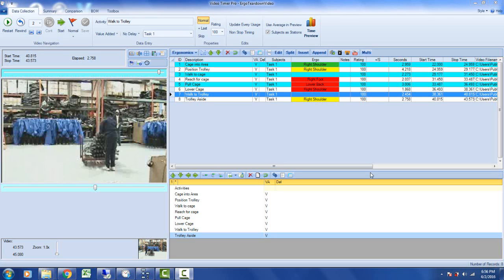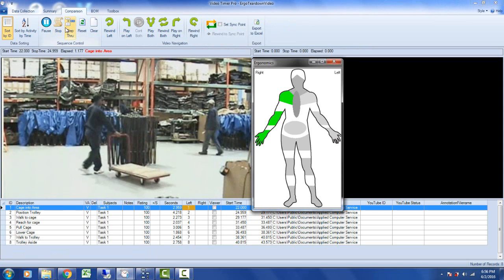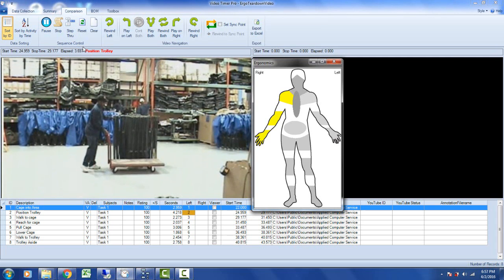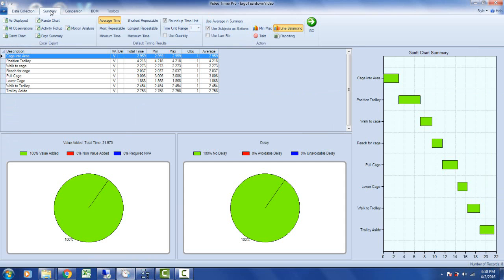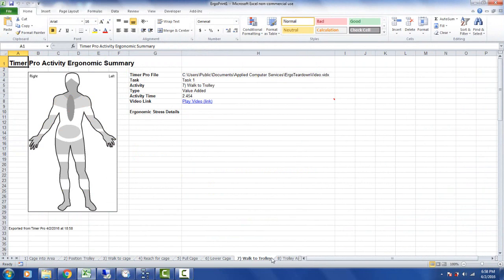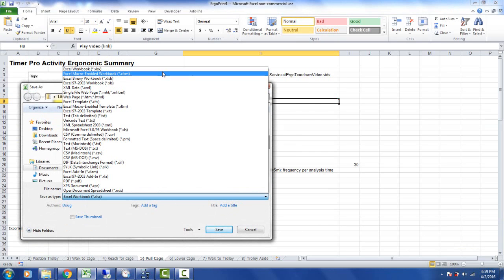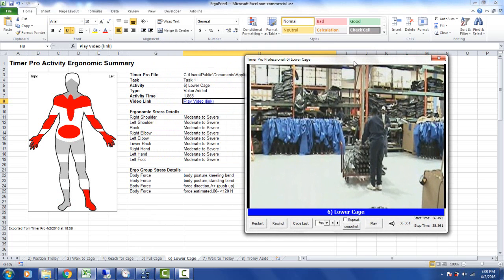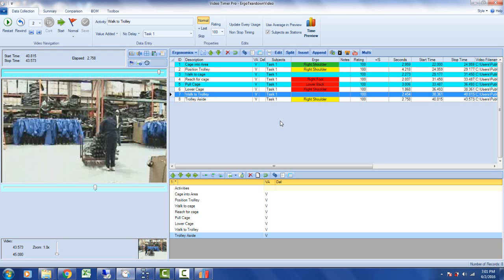ViewingandReportingFromYourErgonomicAnalysis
Timer Pro - Ergonomics - Viewing and Reporting from your Ergonomic Analysis